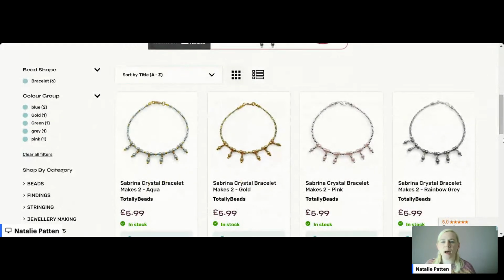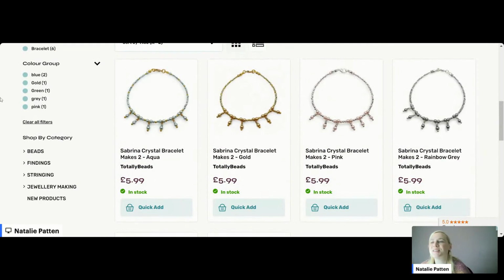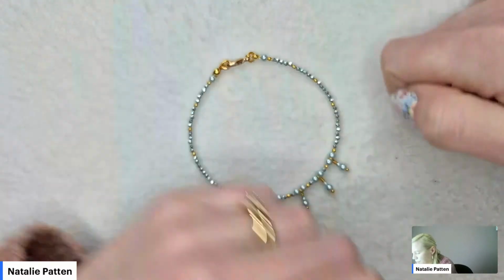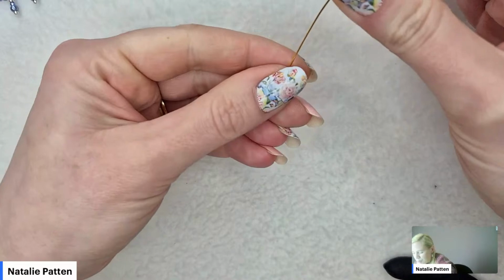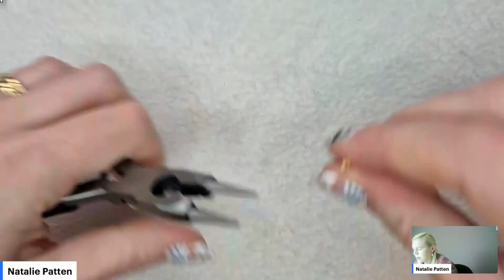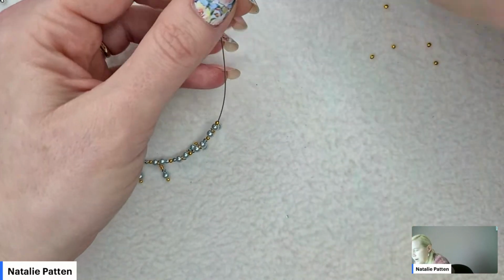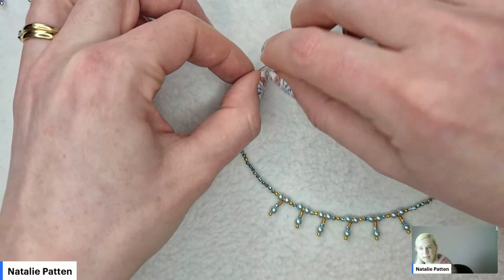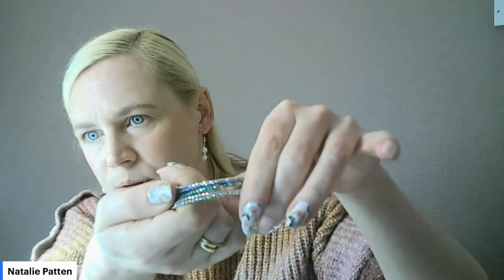Sabrina Crystal Dainty Bracelets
In today’s live tutorial I’m going to be showing you step by step how to create this dainty crystal and pearl bracelet

👉 Materials Used in the Video:
➡️ Glass Pearl Rondelle Beads
➡️ Crystal Micro Beads
➡️ Headpin Ball
➡️ Lobster Clasp
➡️ Spacer Beads
➡️ Tigertail & Crimps